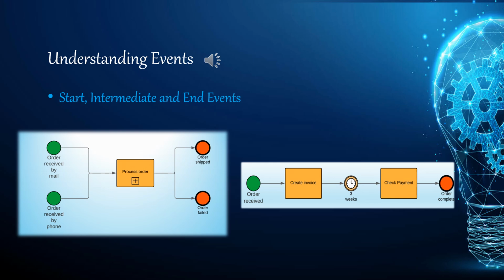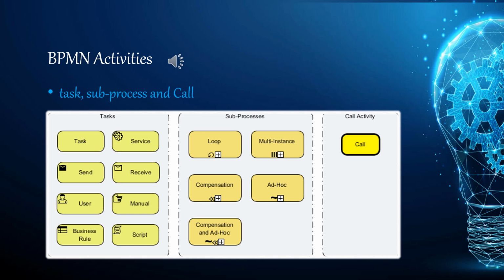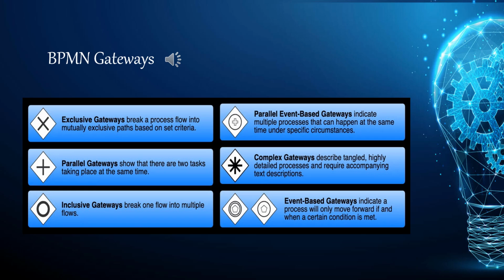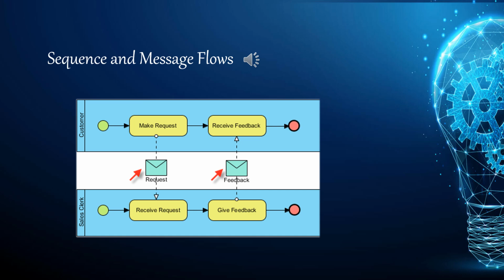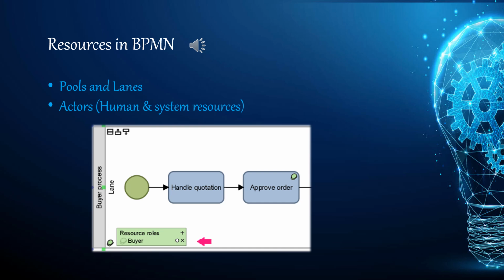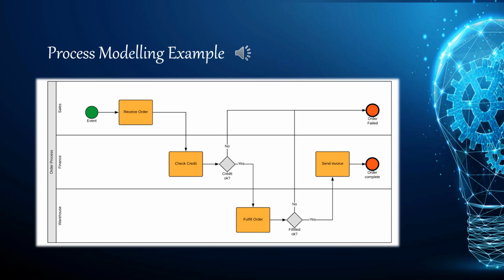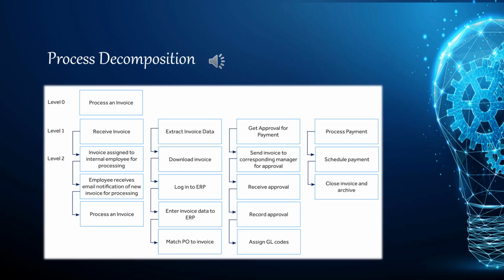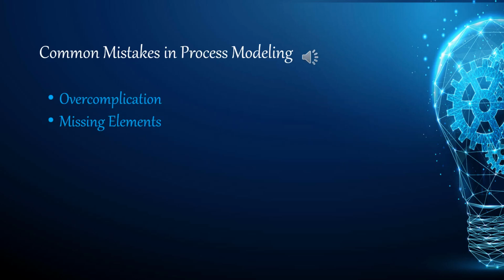Essentials of Process Modeling